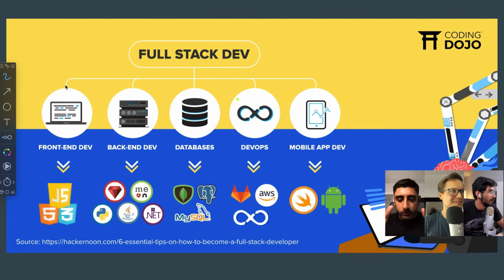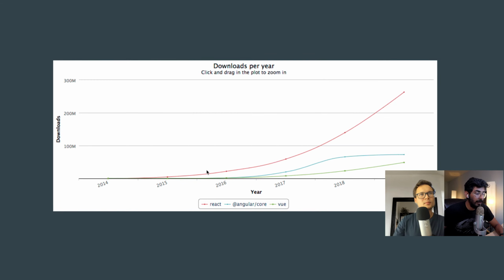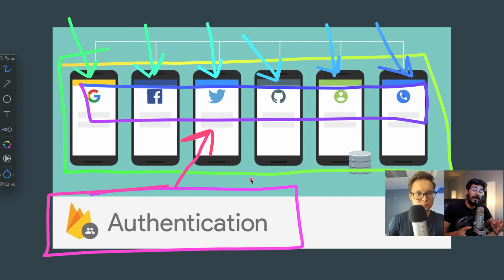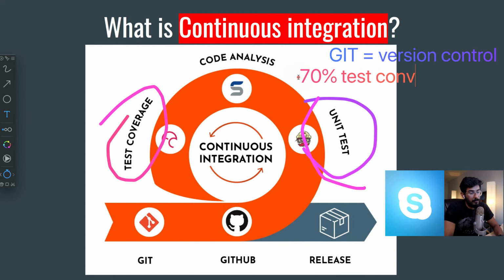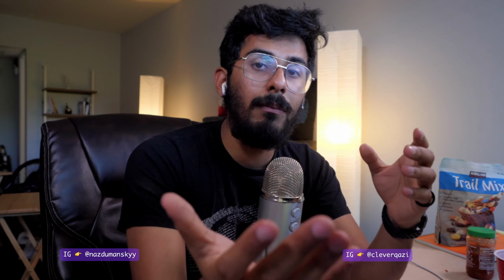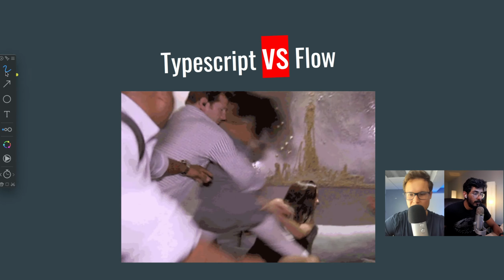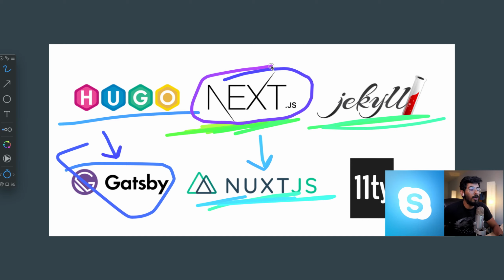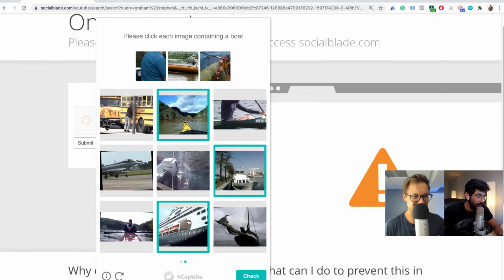🔴 Full Stack Developer Guide 2021 (Your Roadmap to a Successful Career)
Do you want to master React JS & learn how to make an income with your new skills?

In this FREE LIVE training, Qazi & Sonny will show you how to become a full stack developer in 2021